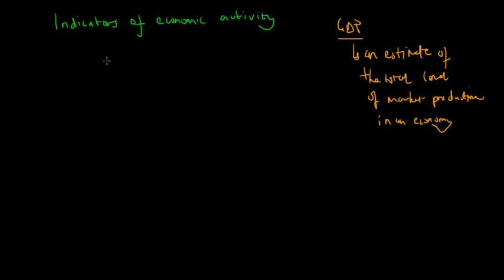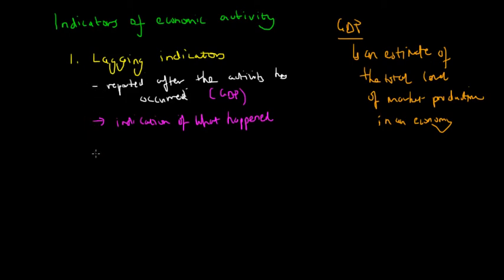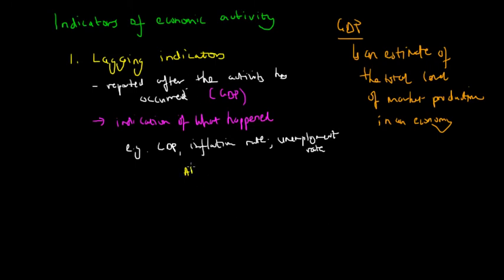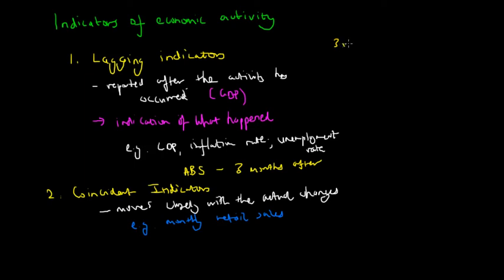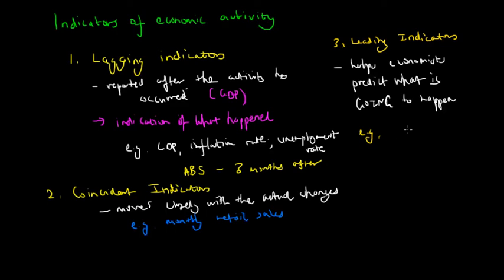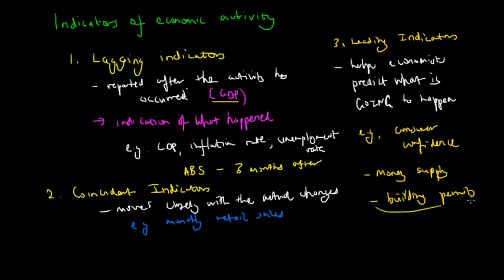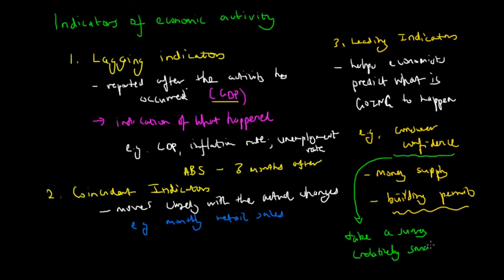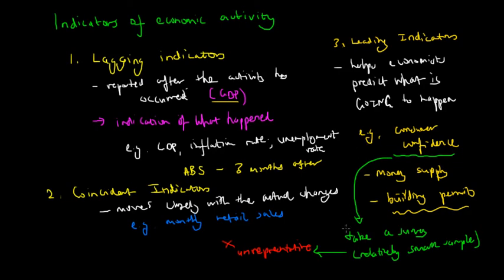Lagging and Leading Indicators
In this video, we look at on the different types of economic indicators from which economists make their analysis and predictions. We will look at lagging, coincident and leading indicators.